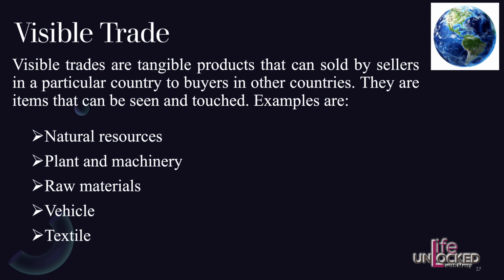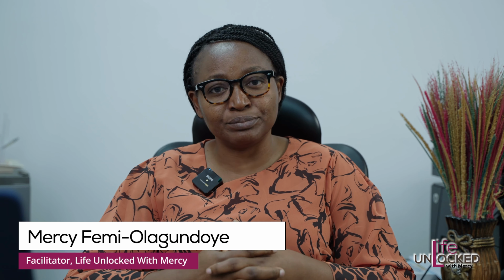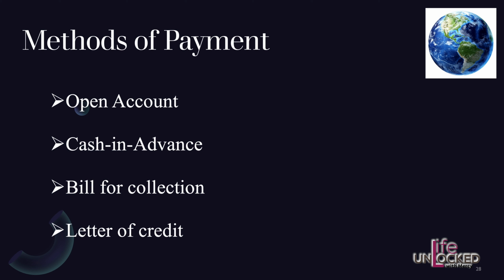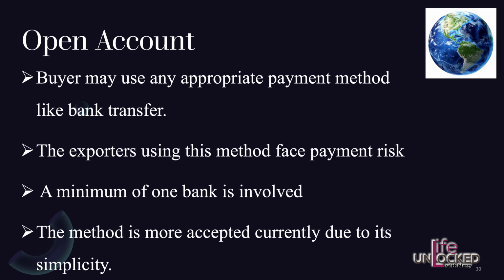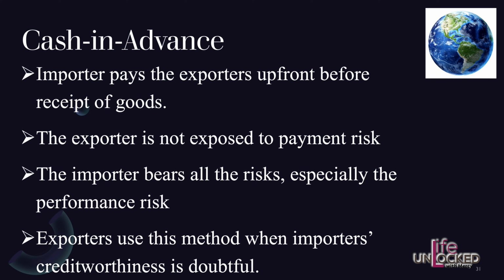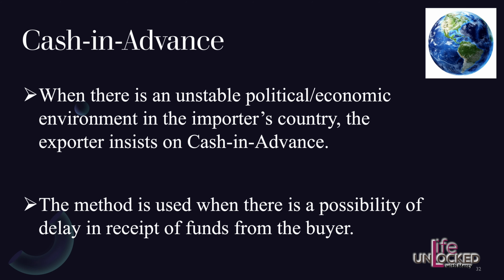International Trade Simplified Episode 4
Facilitating International trade, Unveiling the world of Visible and Invisible trade. Let's navigate the global economy together